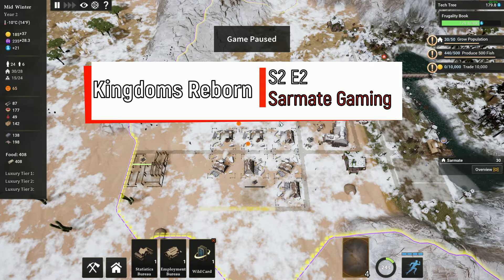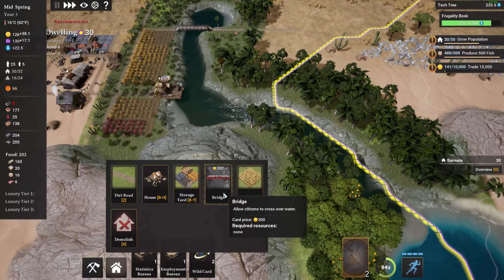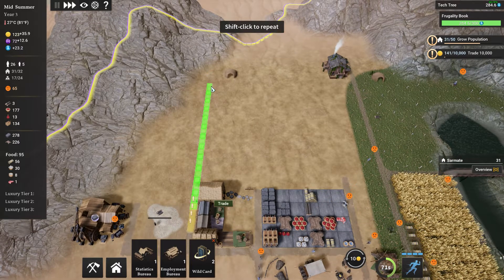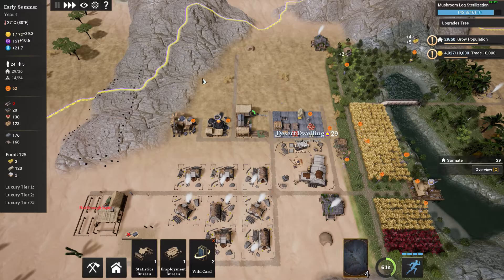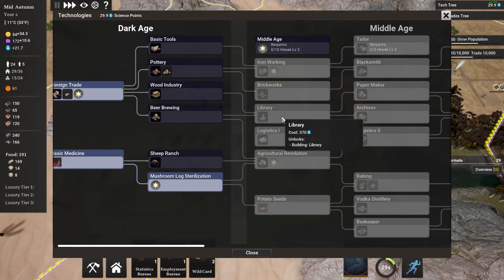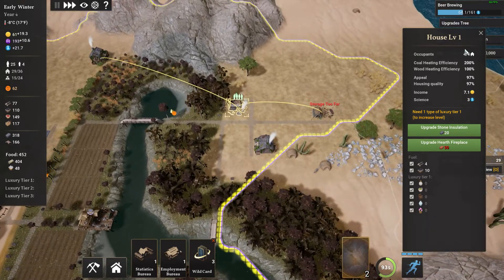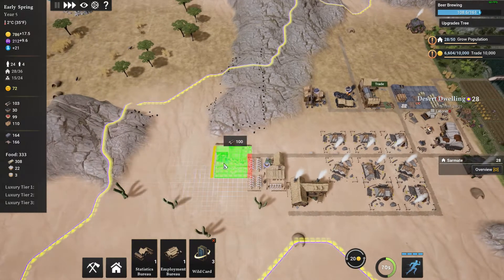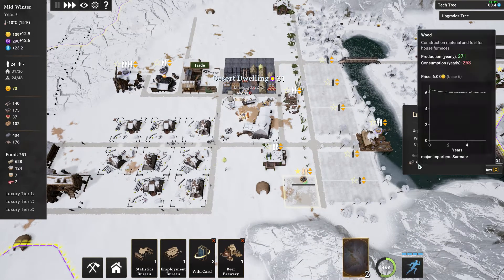Kingdoms Reborn Desert Challenge E2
Let's Play Kingdoms Reborn Desert Challenge  City Building E2.
In this episode we carefully maneuver around our wood supply and utilize all our options to make it work.